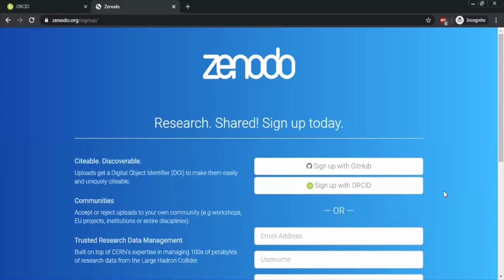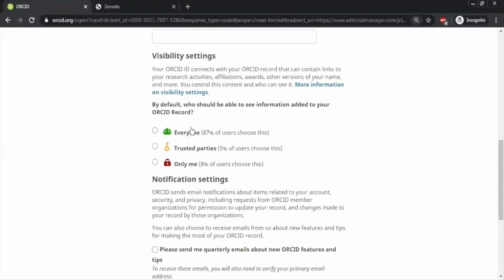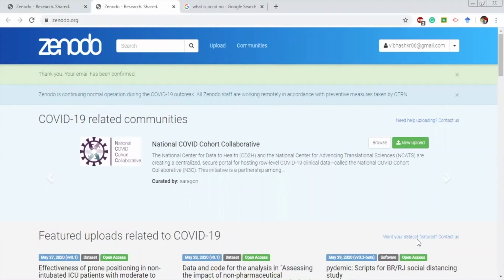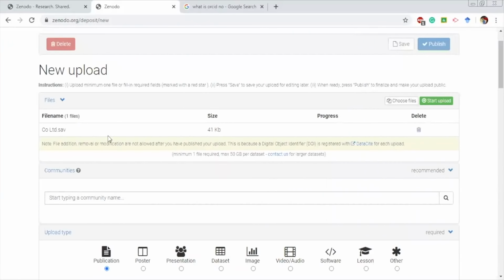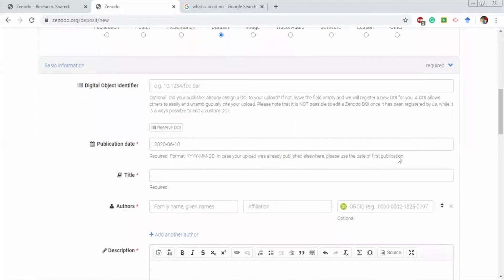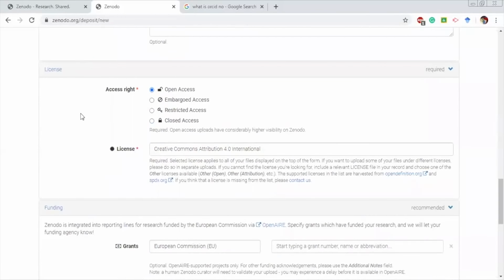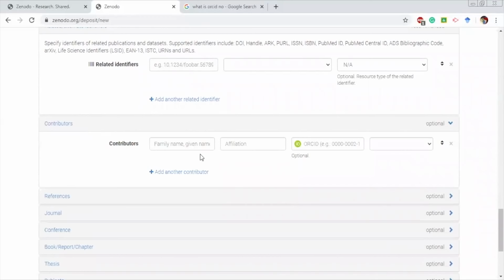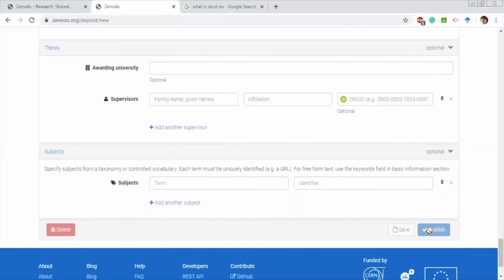Publication Ethics (Part - 3)